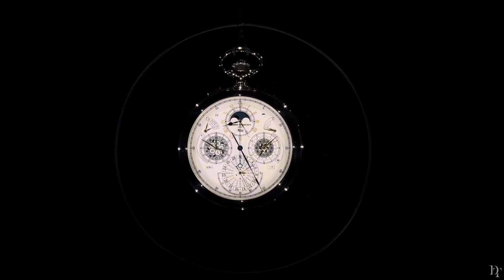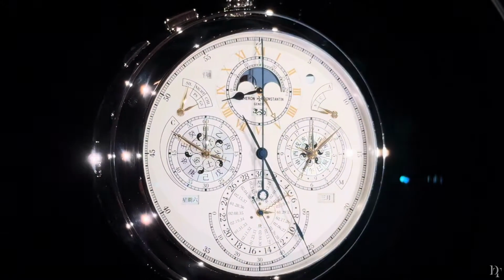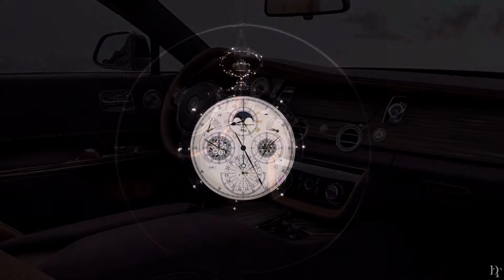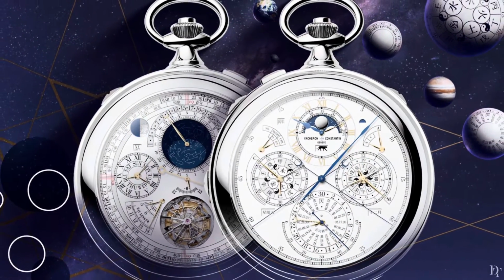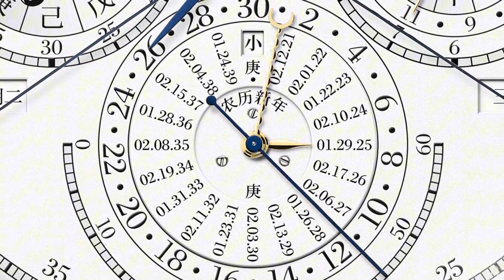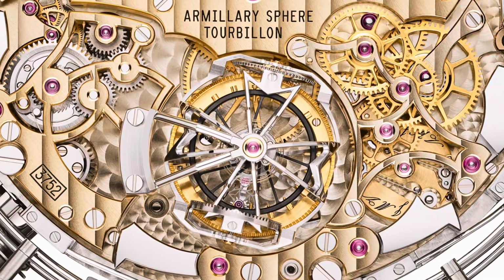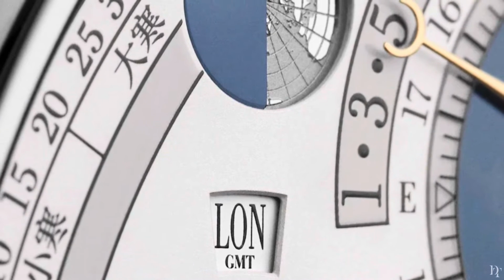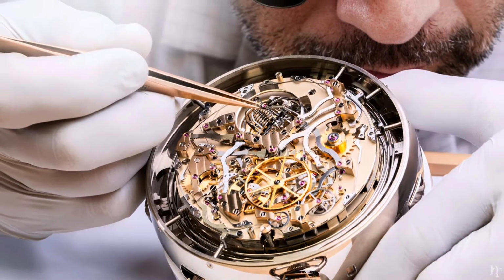This Watch Has 63 Complications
Discover the world's most complicated watch as of 2024: the Vacheron Constantin Les Cabinotiers Berkley Grand Complication